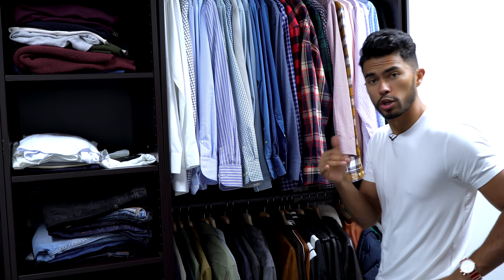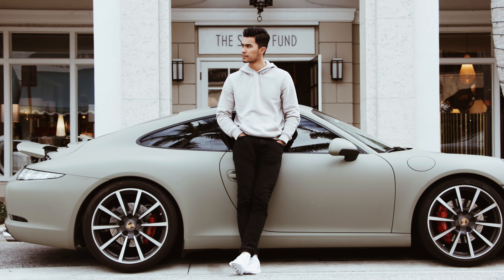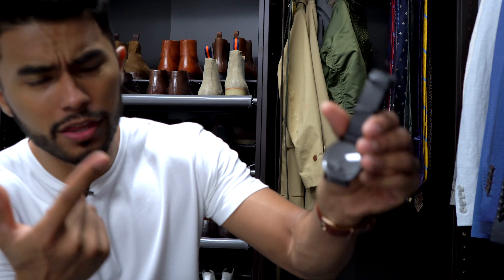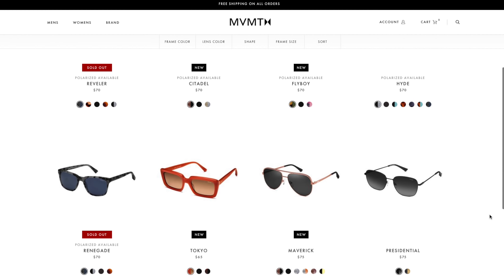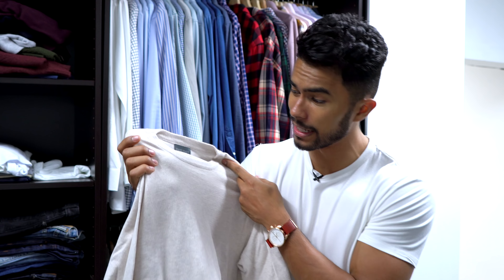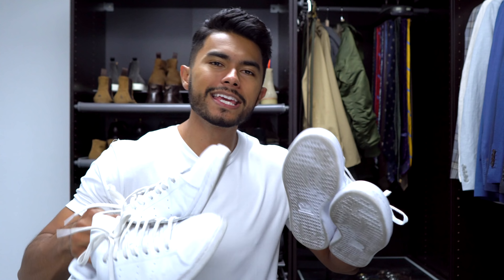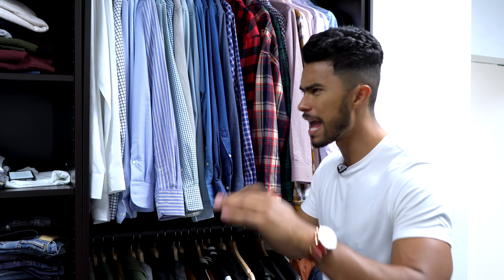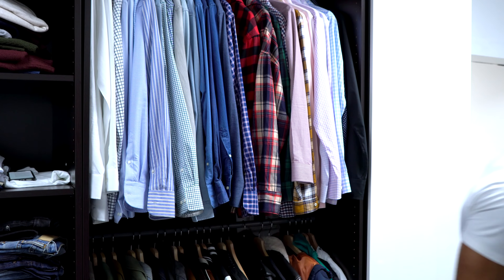Top 10 Style Must Haves I Own In MY Closet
Our Address is:
10380 SW Village Center Dr., 240